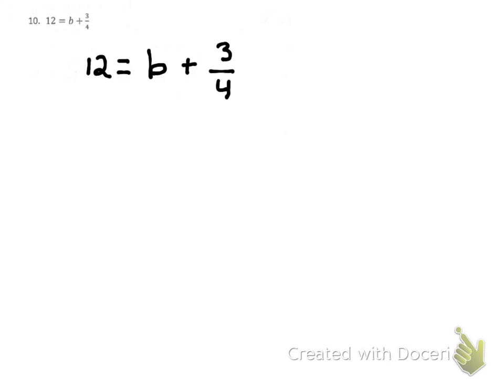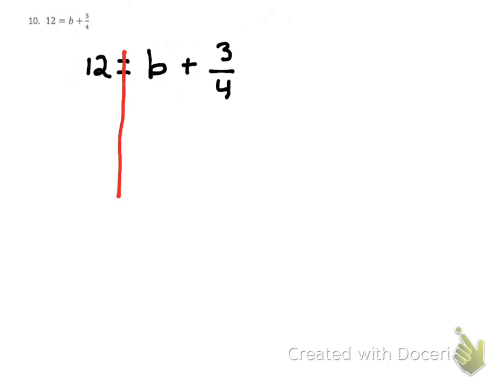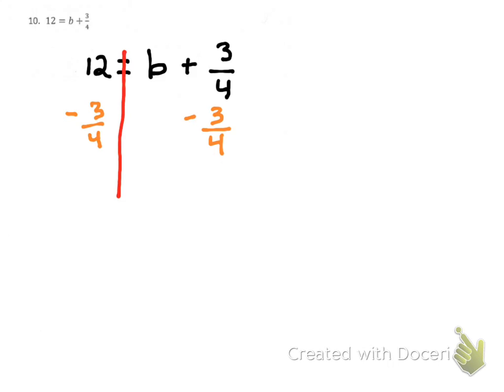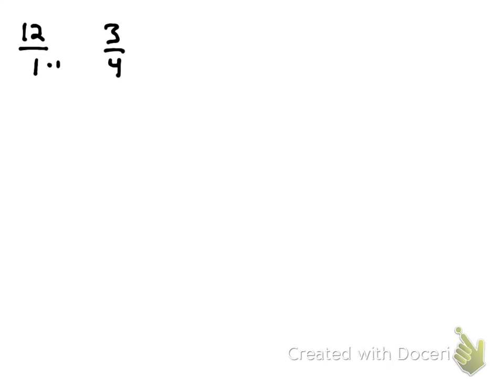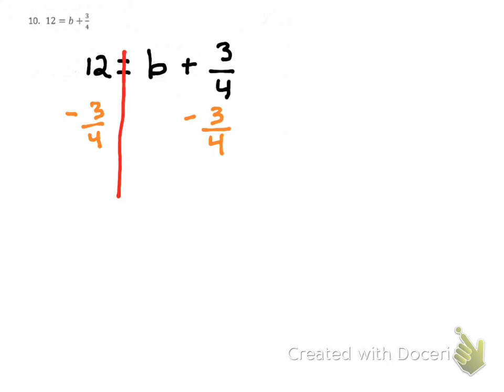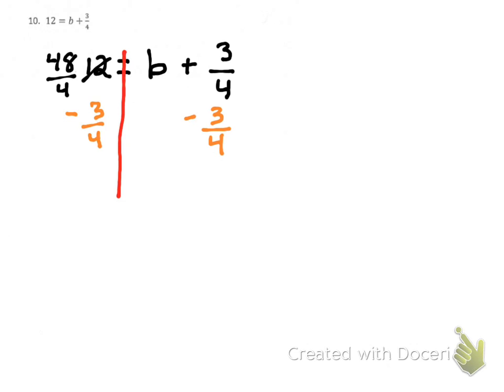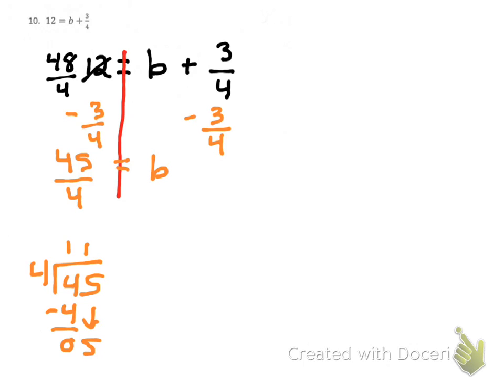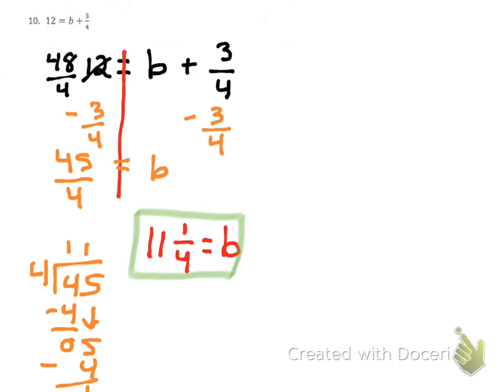6.2 Solving Equations with Add/Sub #10